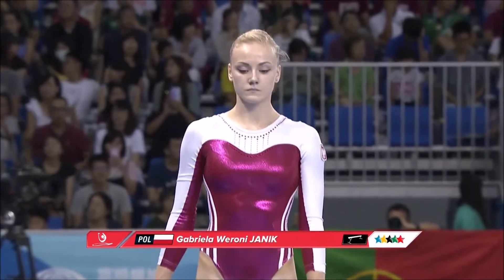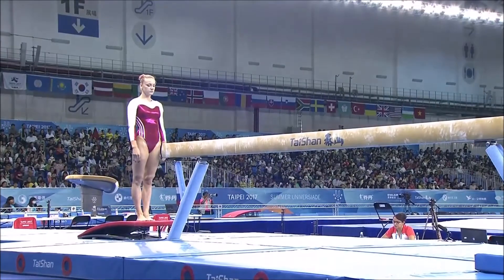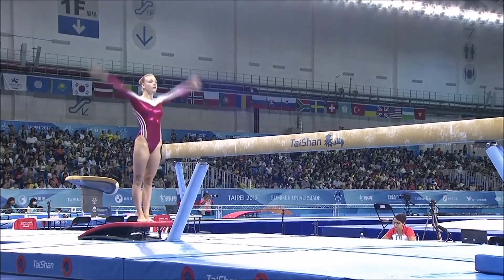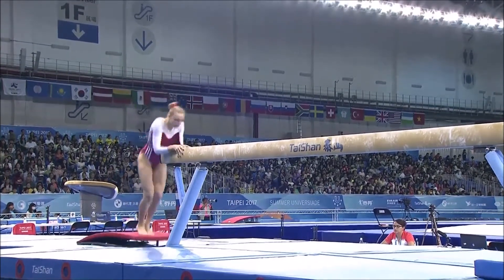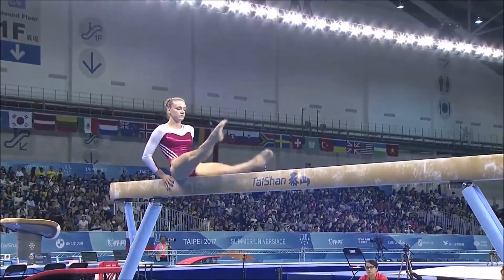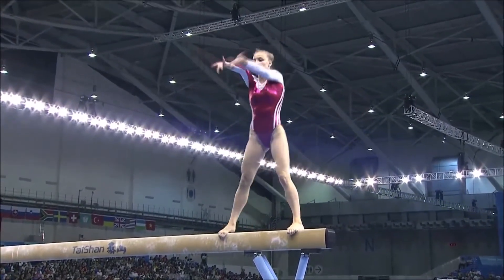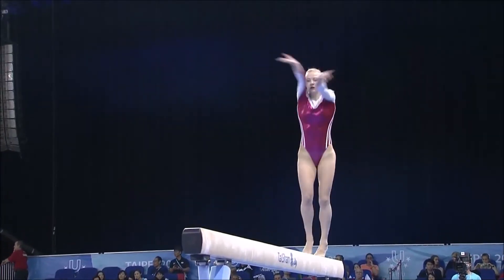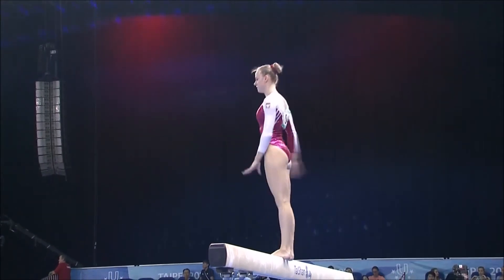Gabriela Janik (POL) - BB AA - 2017 Universiade Taipei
12.5

Video from FISU